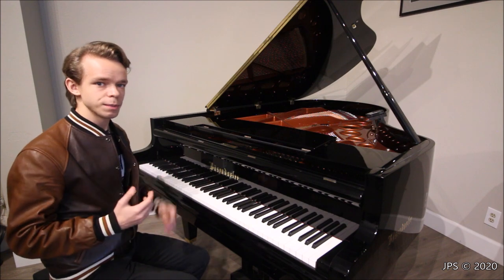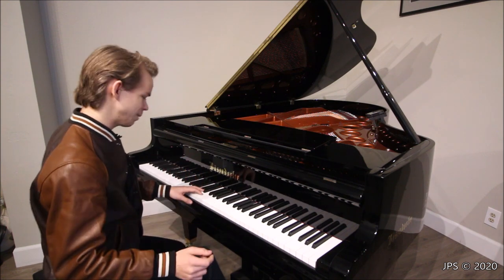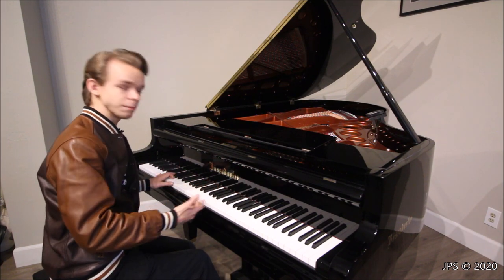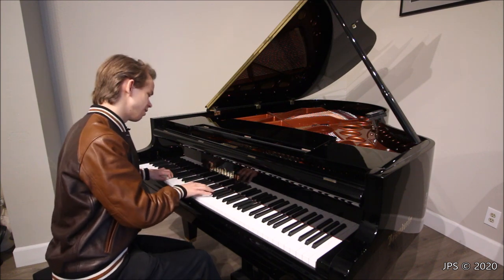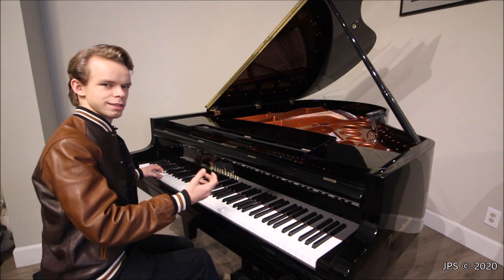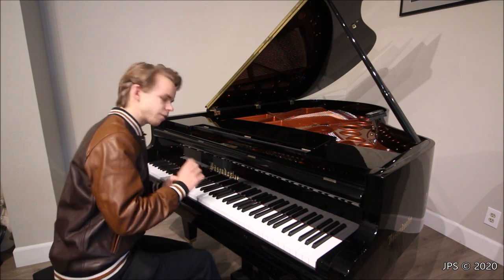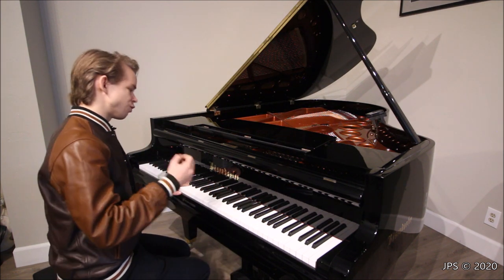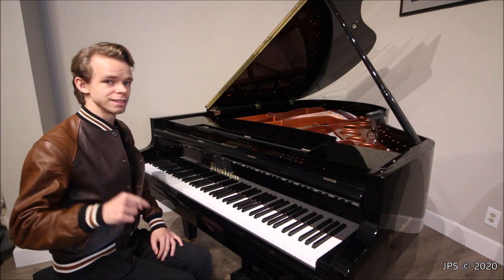Wonderfully Restored Bösendorfer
This is another wonderful masterpiece from the European rebuilding company Meyer. This is an antique Bösendorfer that has been completely restored, with the original soundboard, and it sounds beautiful.